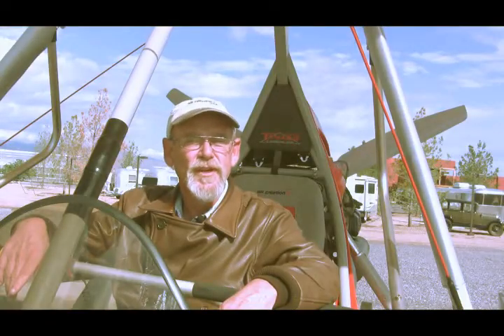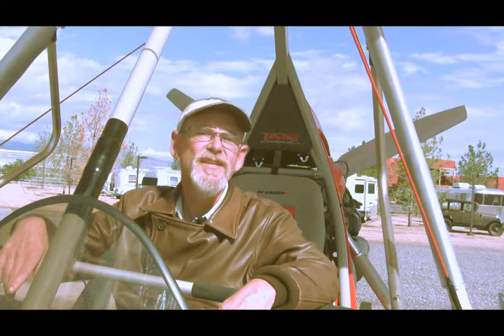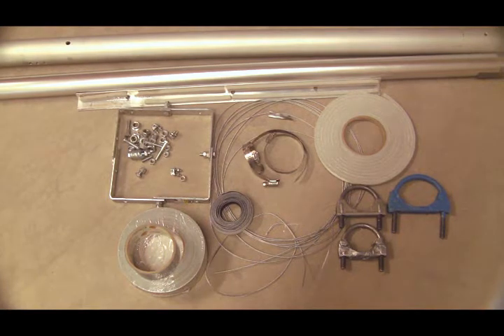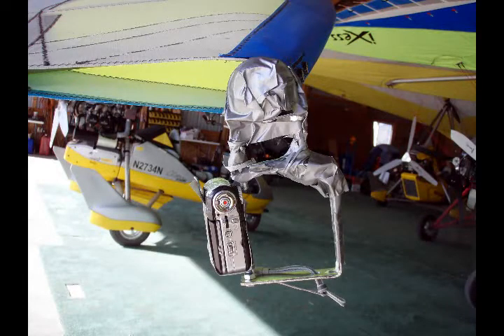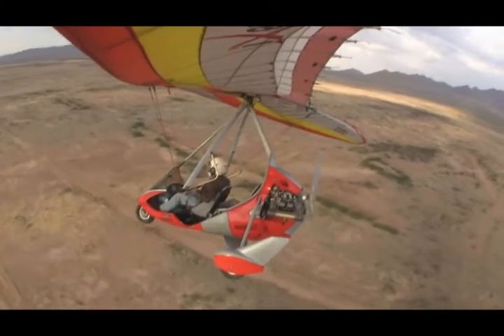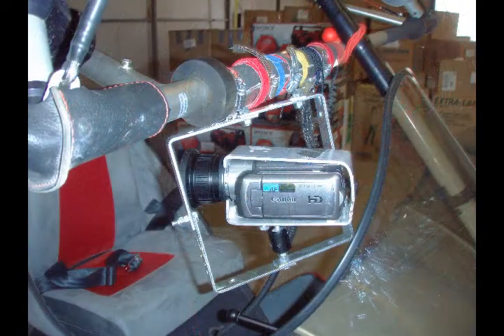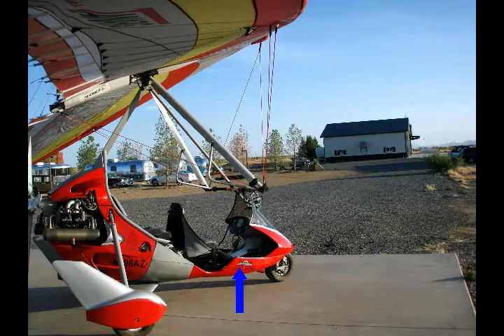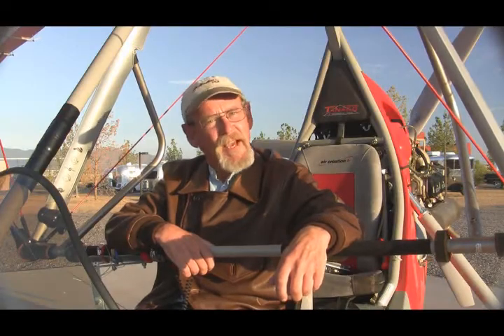How to mount a Video Camera on an Aircraft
From Howard Hughes' classic aviation movie Hell's Angels to modern times film makers have been using aircraft to help tell their stories.  But how do they do it, how do they get those aerial shots?  The first step involves putting a camera on an aircraft.  This short video shows how a video camera may be mounted on one type of aircraft.